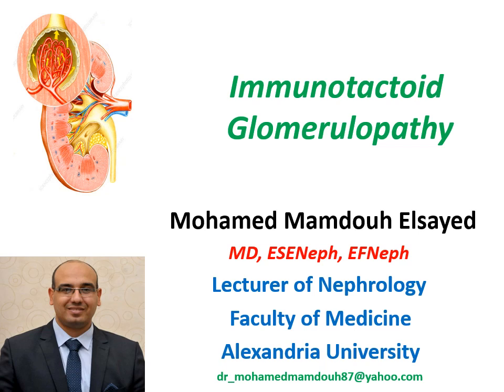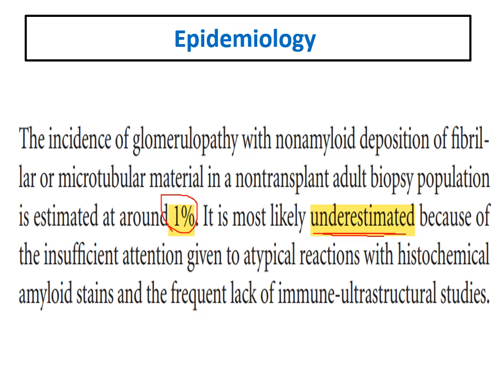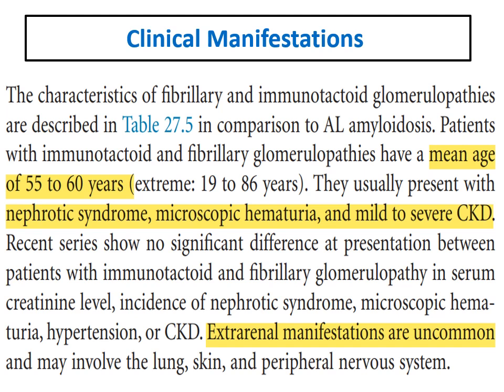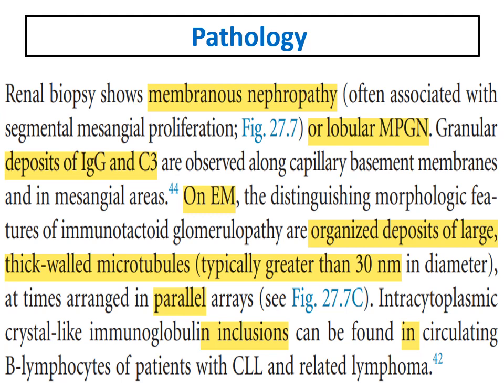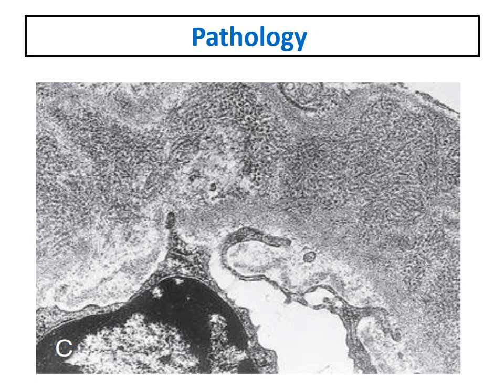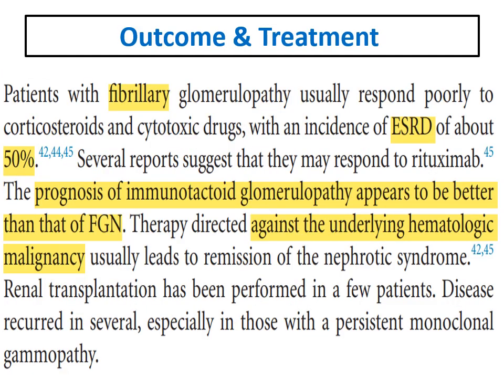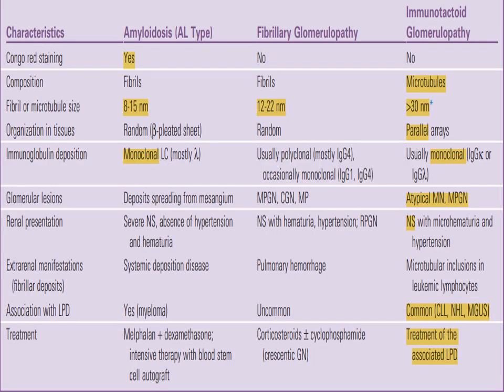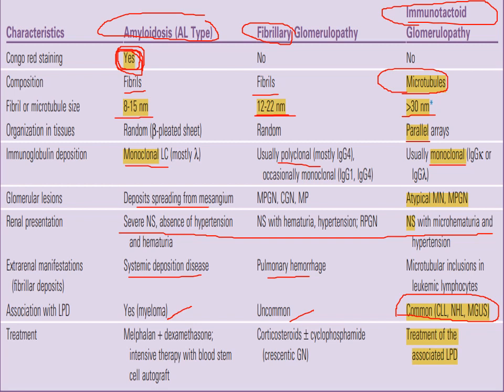Immunotactoid Glomerulopathy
full details of immunotactoid GN
Comprehensive textbook of nephrology